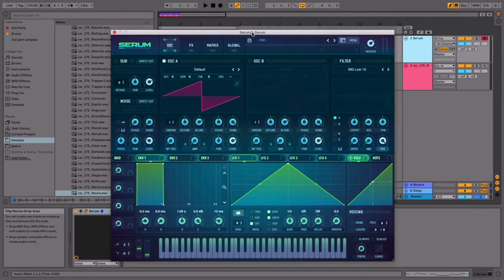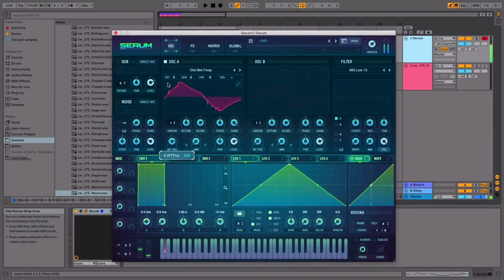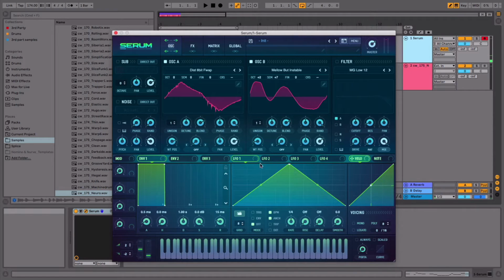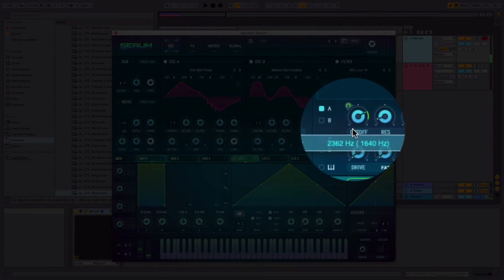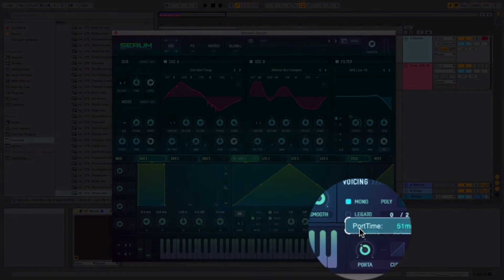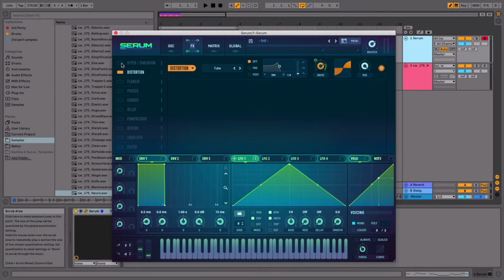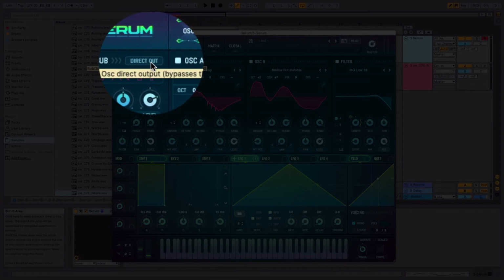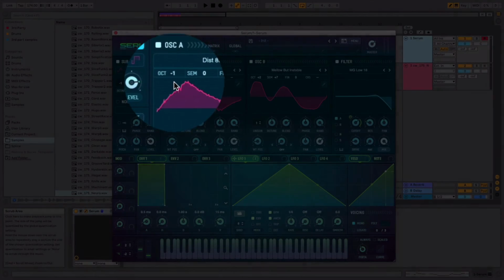How To Make A Popular Jump Up Drum & Bass Bassline | Nurve